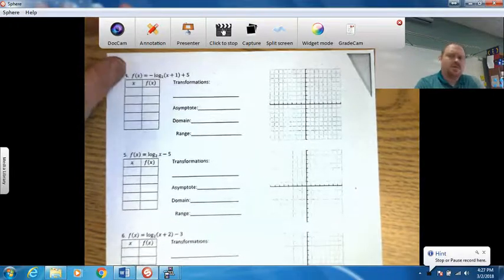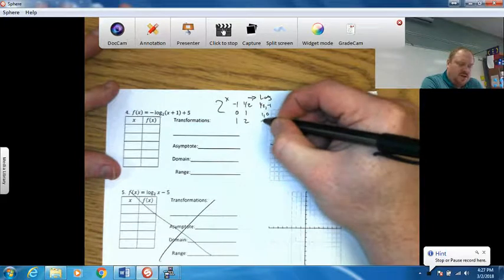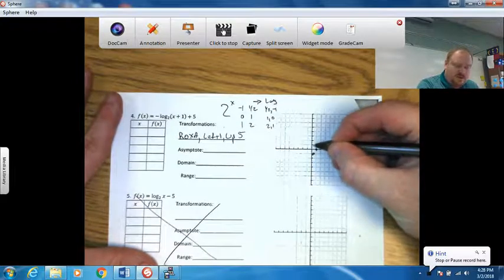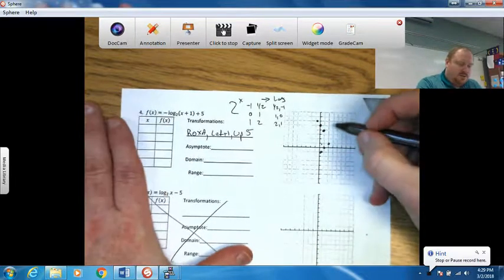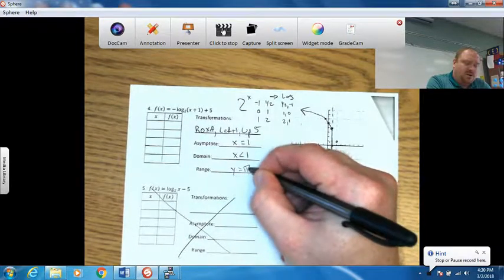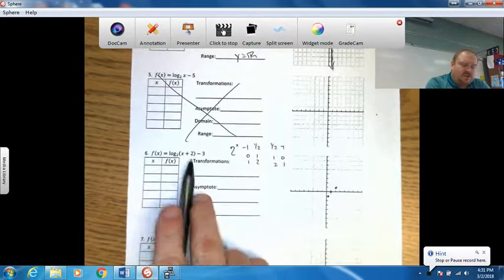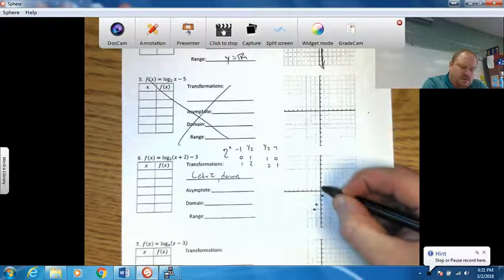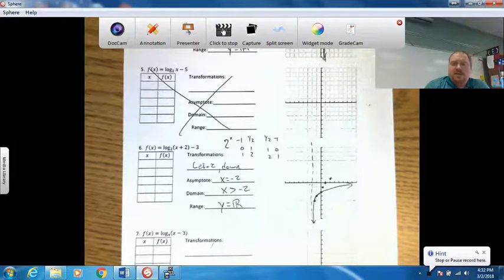Graphing Logarithmic Equations Part 2